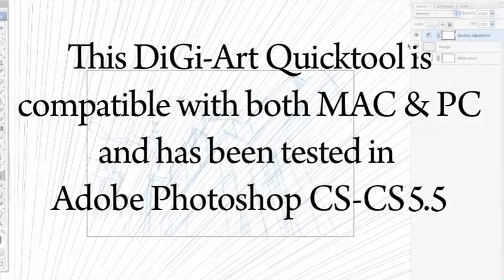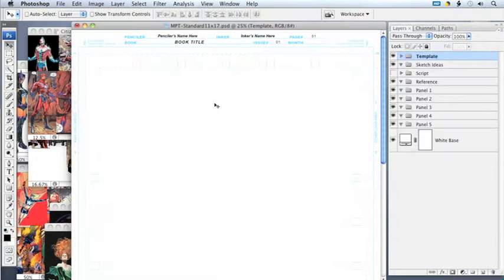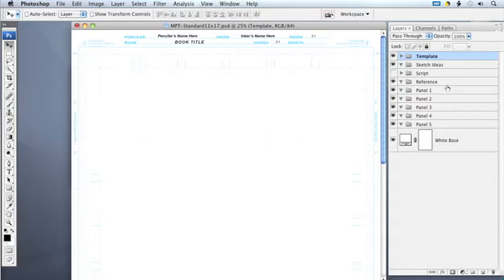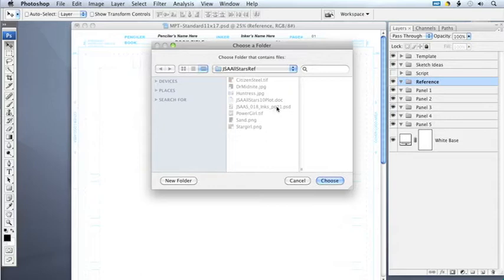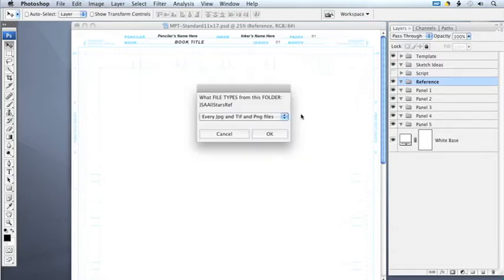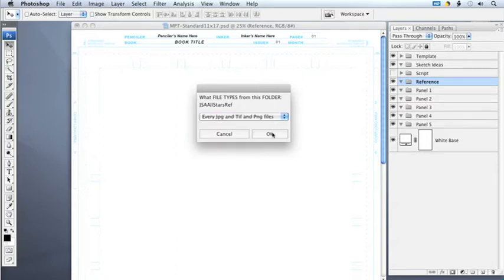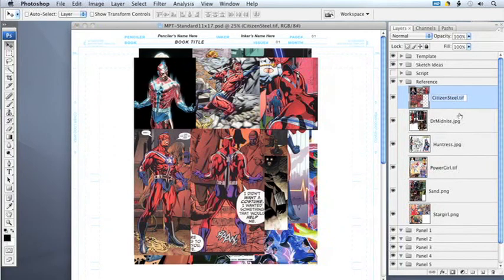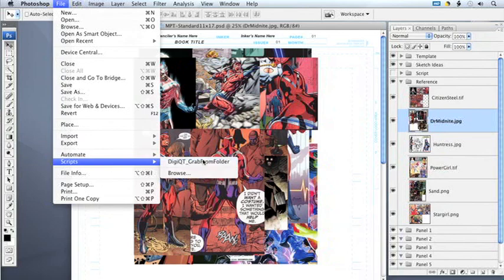Digi-Art Tutorial: Grab Files from Folder Java Script for Photoshop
The "Grab Files From Folder" Java Script is a big time saver, especially at the beginning of a project or issue, when you are in Reference gathering mode. Instead of manually dragging over all of your reference material into your Photoshop document, simply point this Grab Files From Folder Java Script to the folder containing all of the desired reference, and it does the heavy lifting for you!
The Grab Files From Folder Java Script will grab *jpg, *tif and *png, files all at once, or you can choose just one of those file formats, and ignore the others, your choice! The contents of each of those files are brought into your Photoshop document, each in their own new layer, in alpha/numeric order!

I've tested this DiGi-Art Quicktool on folders containing hundreds of image files, and it passed with flying colors! It's stable and works fast! I'm still amazed by it!

For those that use a lot of photo reference for clothing, poses and lighting, and have to bring in a bunch of those files into each digital comic book page you are working on, this is an ideal way to do that!

Simple and easy to use, the Grab Files From Folder Java Script is a good way to save time, and attention span!

Below is an easy to follow step-by-step YouTube tutorial, demonstrating the use of this Grab Files From Folder Java Script.